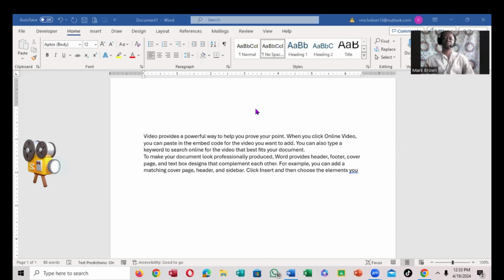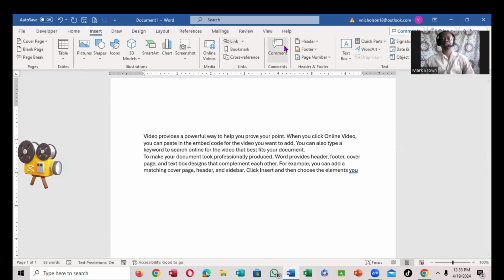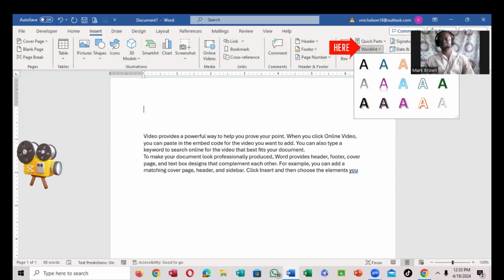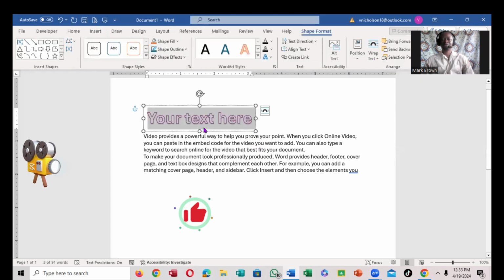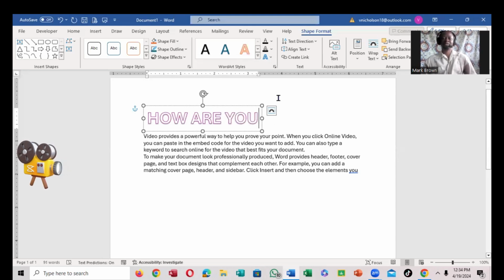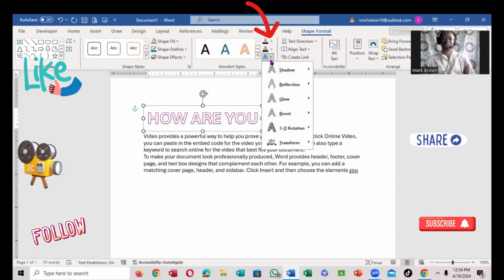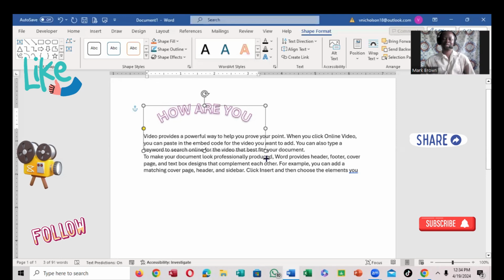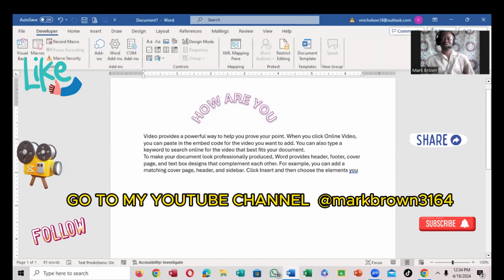HOW TO USE WORDART IN MS WORD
In this step-by-step video, you will learn how to create wordArt in word. Click Insert  WordArt, and pick the WordArt style you want. In the WordArt gallery, the letter A represents the different designs that are applied to all text you type. The placeholder text "Your text here" appears, with the text highlighted. Enter your own text to replace the placeholder text.